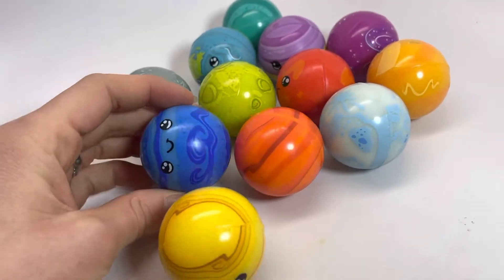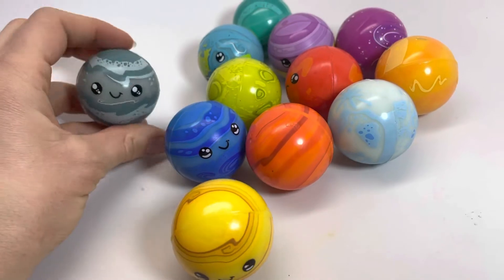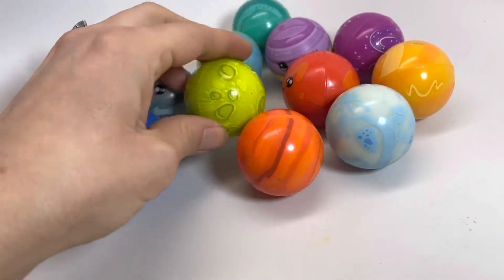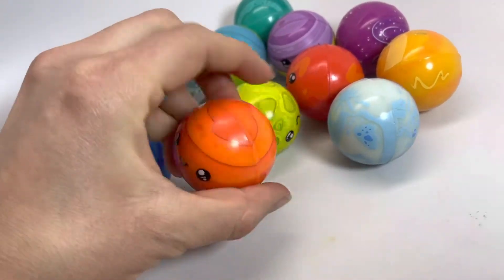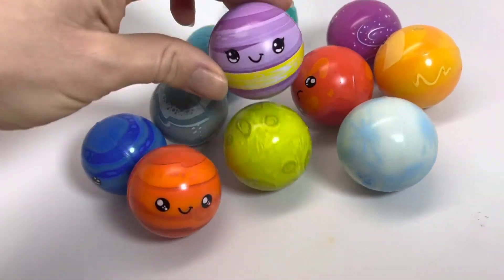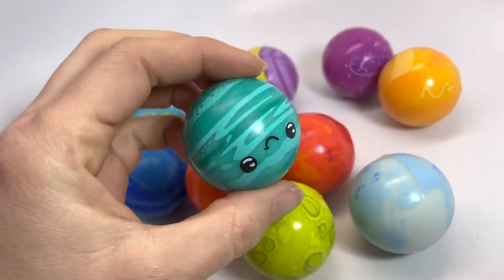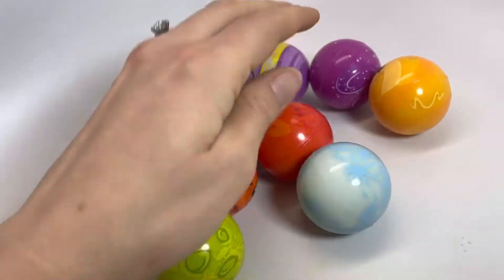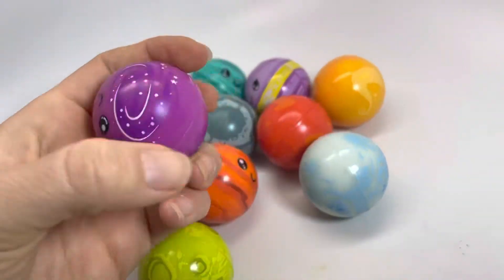Solar system planet bouncy ball set